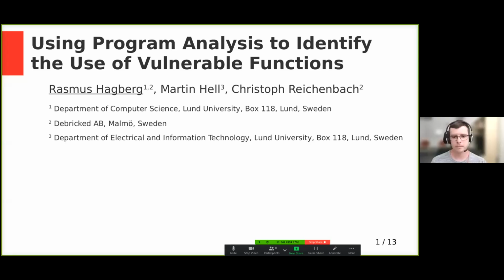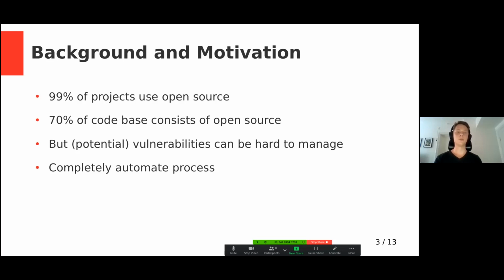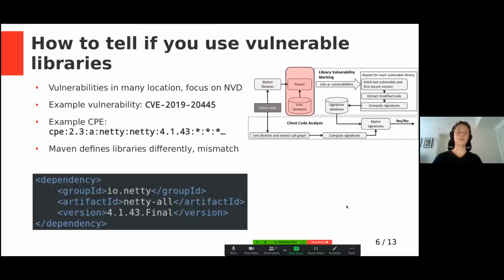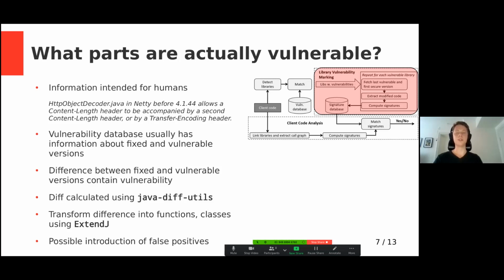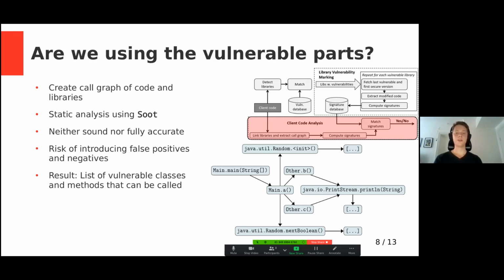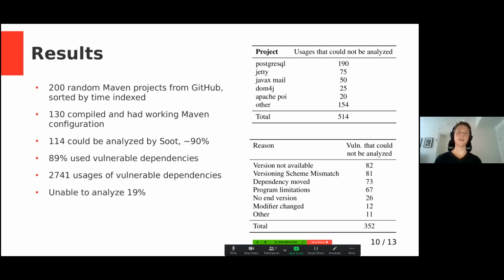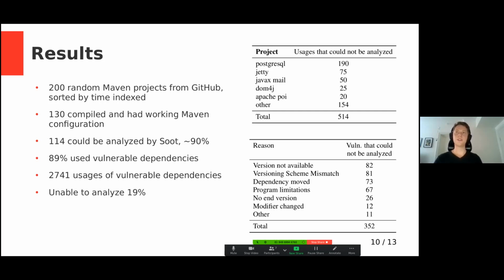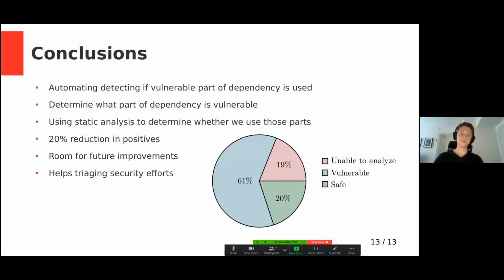Using Program Analysis to Identify the Use of Vulnerable Functions - SECRYPT 2021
Conference presentation by Rasmus Hagberg.